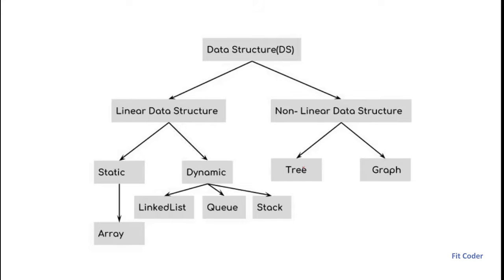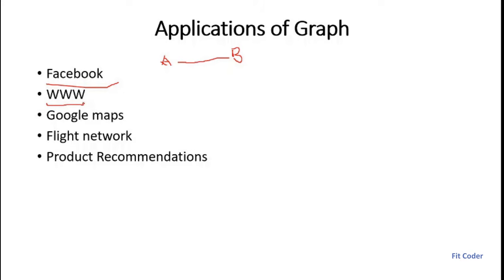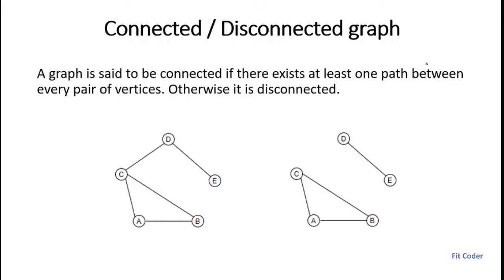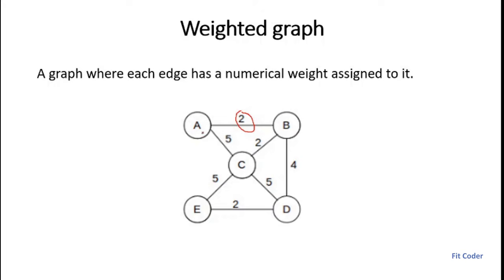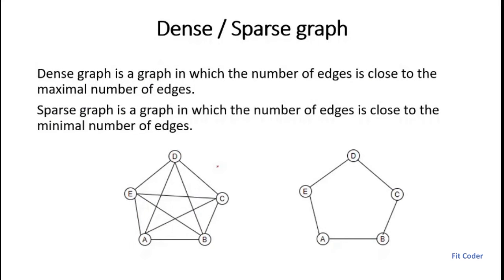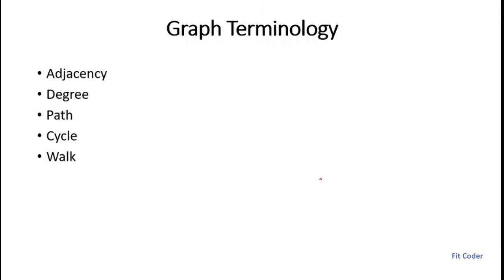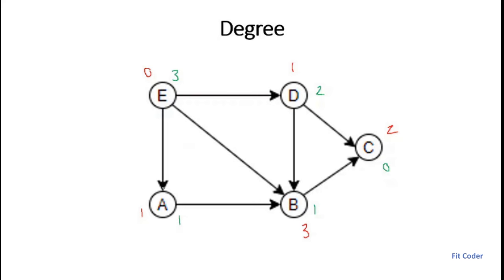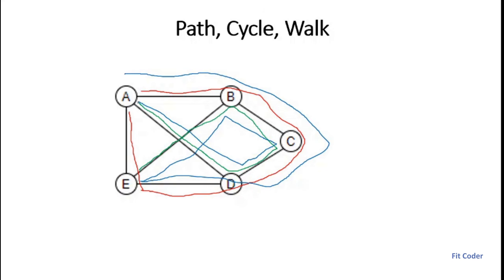Introduction to Graphs Data Structure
Graphs are a non-linear data structure that consists of a finite set of vertices (nodes) and a set of edges connecting them.
In this video, I have introduced the basics, applications, properties and the terminology related to graphs.

00:00 Introduction
00:23 Data Structure
01:20 Graphs
02:34 Applications
06:30 Graph properties
07:05 Connected / Disconnected graph
08:33 Directed / Undirected graph
09:58 Weighted graph
12:21 Cyclic / Acyclic graph
14:05 Dense / Sparse graph
15:03 Simple / Complete graph
16:38 Strongly connected graph
17:41 Terminology (Adjacency, Degree, Path, Cycle, Walk)